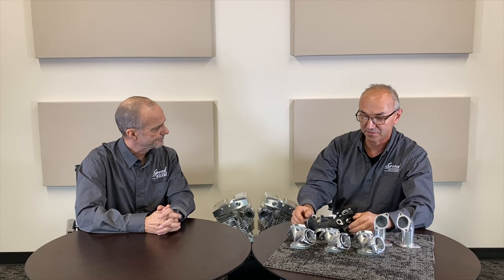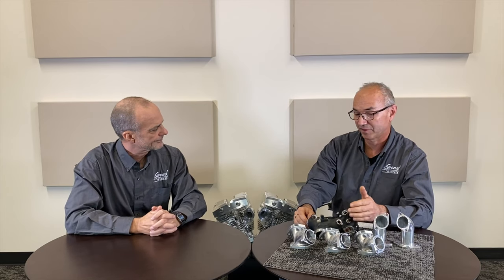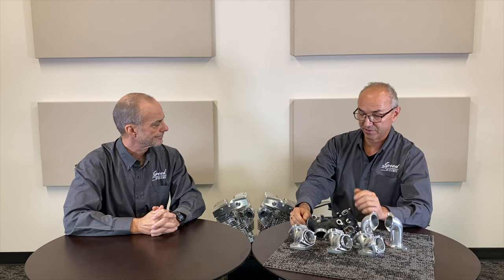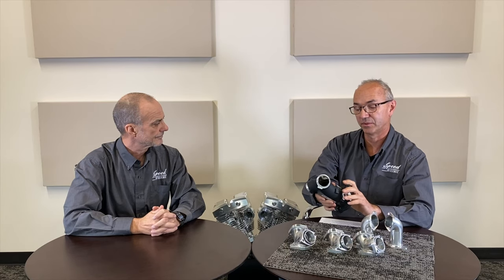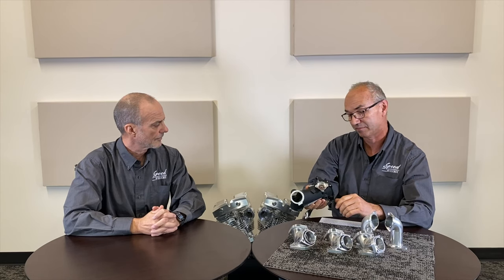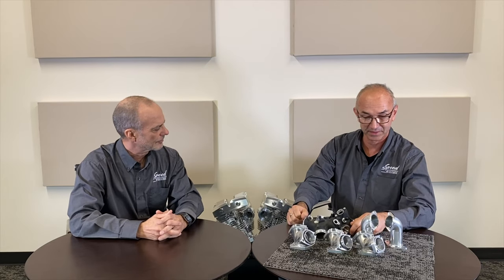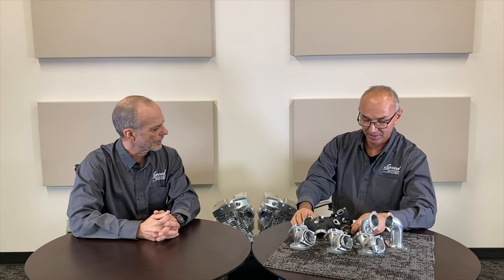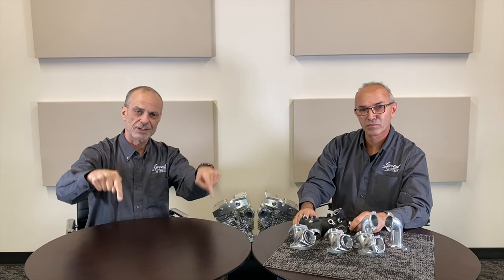Episode 8: The Beauty of Modular Design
In the previous episodes we have covered several Top End components for both the Shovelhead and the TwinCam engines. Knowing that all those power-plants can be built in variety of displacements, how many possible configurations do we offer?
Watch this video, find out the answer!!